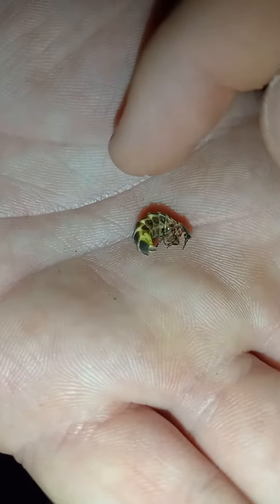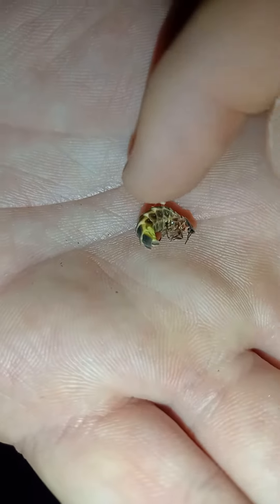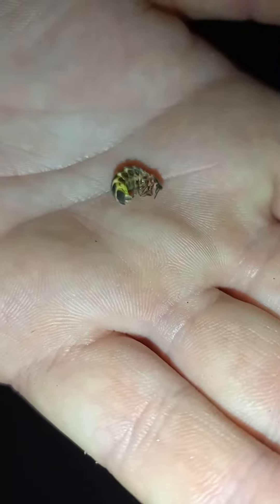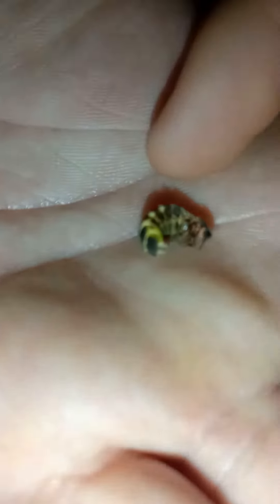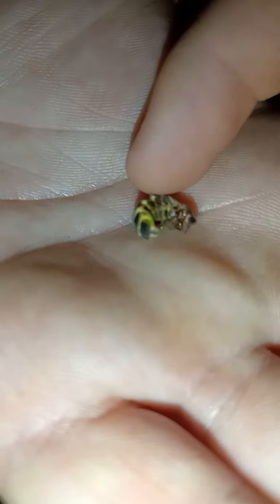the mysterious glow-worm hunt